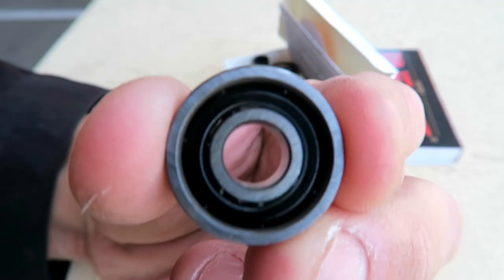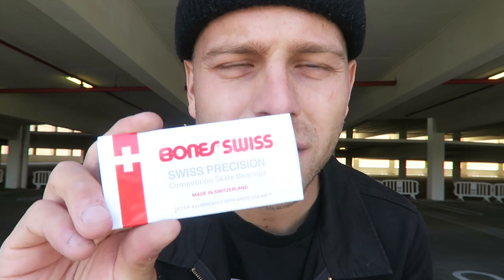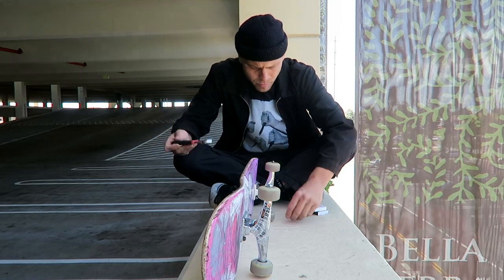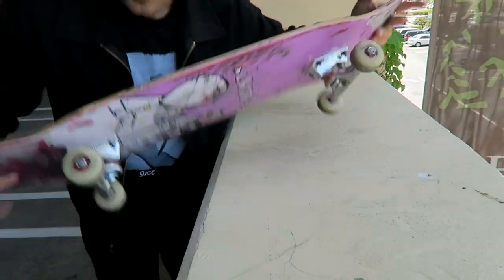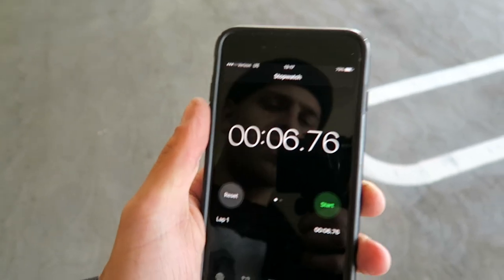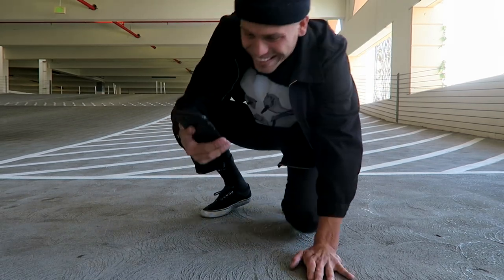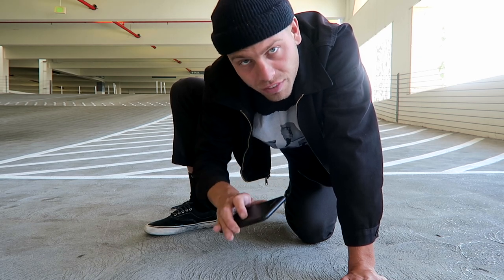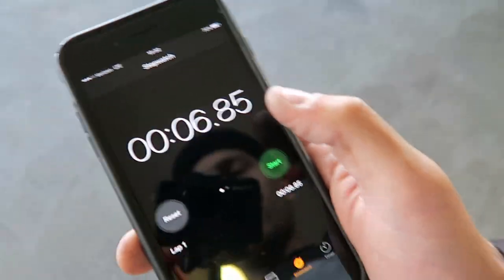$15 SKATEBOARD BEARINGS vs $60 SKATEBOARD BEARINGS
TEE SHIRTS AND STICKERS! Preorder for black available.

BLUETILE!